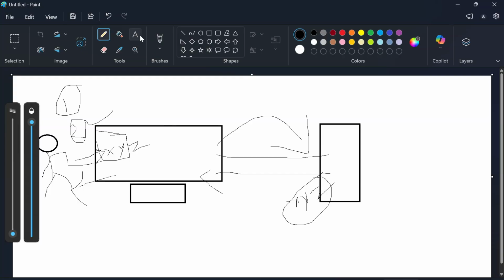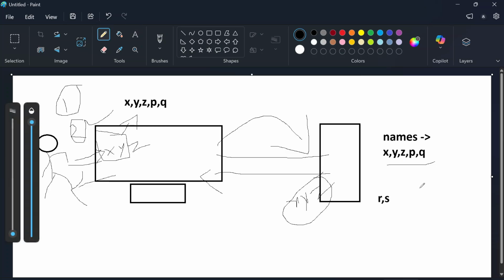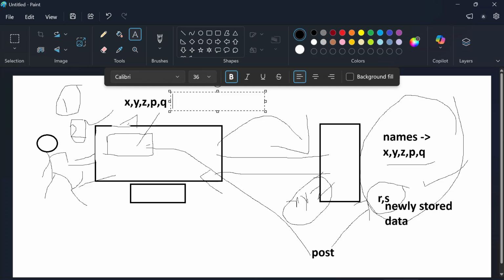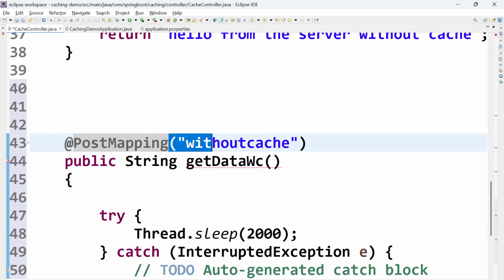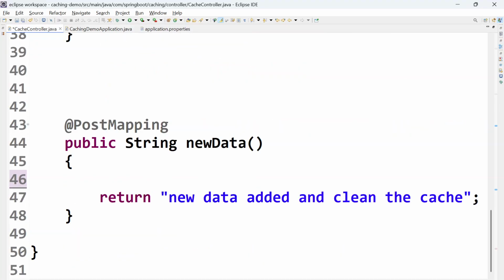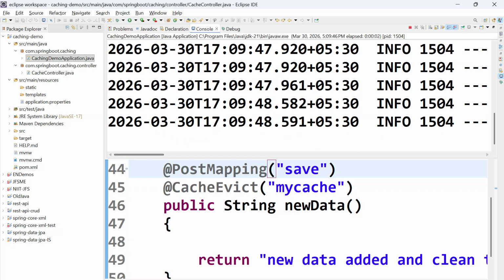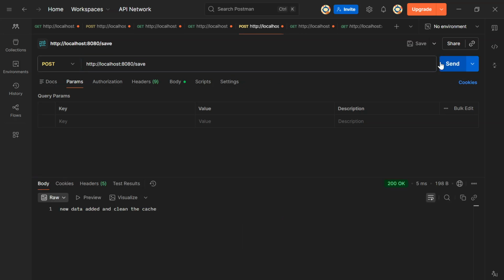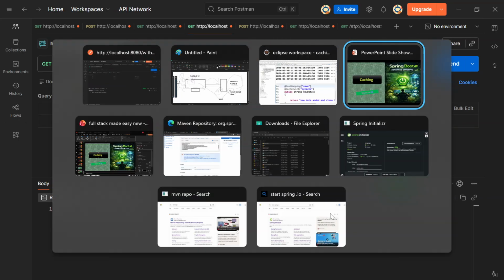Spring Boot – Caching Session 2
## 🚀 Advanced Spring Boot Concepts – Session 2 | Caching | @CacheEvict Explained

Welcome to **Session 2** of the **Advanced Spring Boot Concepts** series!

In this session, we continue our journey into **Spring Boot Caching** and focus on an important concept — **removing data from cache** using:

While `@Cacheable` helps us store data in cache, **@CacheEvict ensures cache stays updated** by removing stale or outdated data.

## ✅ Topics Covered

### 🔹 What is Cache Eviction?

* Why removing cache is important
* Problems with stale data
* Real-world scenarios

### 🔹 @CacheEvict Annotation

* How to remove specific cache entries
* Using `key` attribute
* Evicting cache on update/delete operations

### 🔹 allEntries = true

### 🔹 beforeInvocation

* Evict cache before method execution
* Use cases and behavior

* How to keep cache data consistent
* How `@CacheEvict` works internally
* When to remove cache entries
* Real-world use cases of cache eviction

## 🛠 Technologies Used

* Java
* Spring Boot
* Spring Cache
* REST APIs

📌 **Next Session:**

* Cache configuration
* Redis / EhCache integration

spring boot cache evict example, cacheevict annotation spring boot, spring boot caching tutorial, spring cache eviction example, spring boot remove cache, advanced spring boot tutorial, spring boot interview questions, java backend performance optimization, spring boot cache best practices